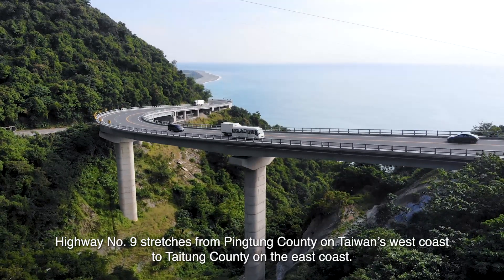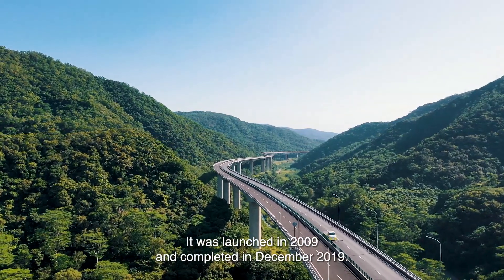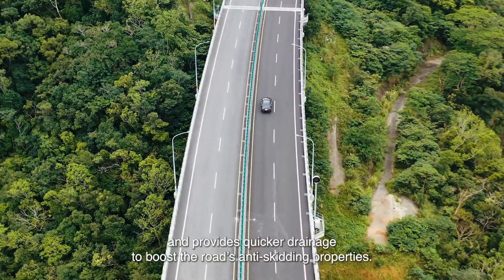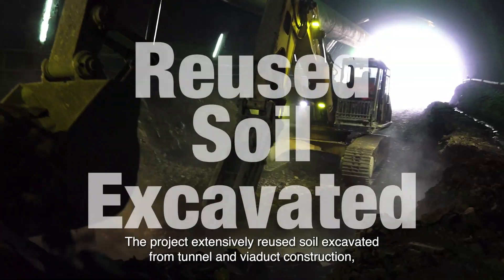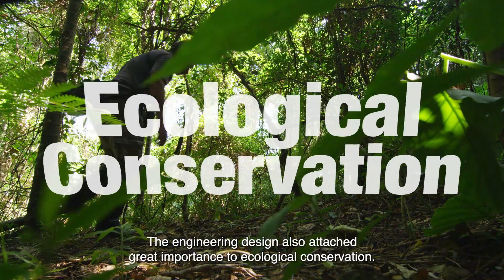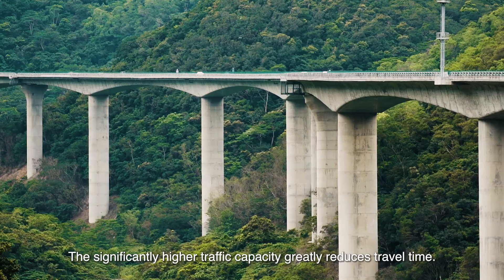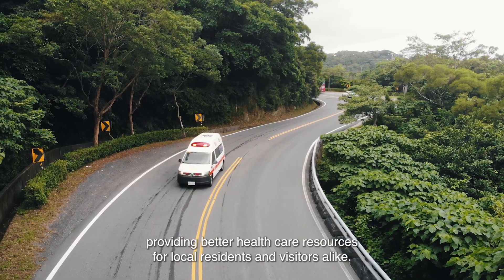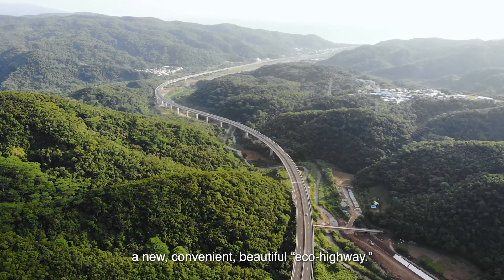Taiwan Provincial Highway No 9 Improvement Project Final(台9線南迴改計畫安朔草埔段工程介紹影片 )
賀!!台9線南迴改計畫安朔草埔段榮獲
亞澳道路工程協會 REAAA第2屆「Mino最佳工程獎項」第1名

台9線南迴公路拓寬改善後續計畫-安朔草埔段路廊環境險峻，考量原有道路設計標準偏低、道路線型不佳、縱坡起伏大及路寬不足等限制，改以新建橋梁及隧道方式截彎取直進行改善，全長約11公里（隧道4.6公里、橋梁4.8公里、路堤1.5公里）為南臺灣近年最具工程規模、技術指標及施工艱鉅之公路建設，本計畫路段於108年12月全線完工通車，大幅提升南部及東部路廊整體運輸安全、服務水準、道路容量與效益。本次獲獎是臺灣公路工程再次榮獲國際大獎，希望藉由本計畫路段卓越的成果，除了讓臺灣公路工程得以躍登國際舞台，也讓世界看見臺灣與認識臺灣世界級工程實力。

計畫團隊以「安全、永續、人本、景觀、發展與新技術」為核心主軸，從規劃、設計到施工，歷經嚴謹環境調查與綿密公民溝通，掌握地質水文，克服隧道通過地質破碎帶產生之抽坍及大湧水，選線最佳化及精進隧道工法，並構思施工衝擊減緩，利用隧道開鑿之剩餘土石方用於大武漁港南側海岸線進行養灘，節省土方運距時間及油耗降低污染及碳排，將剩餘土石方作最有效利用，達保護海岸線與減碳之雙重功效，另進行長期環境監測及友善生態，辦理赤腹鷹、環頸雉及白鼻心等生態調查，在地部落溝通等配套策略，導入先進防災機電及智慧交控營運，以建構安全、環保與智慧之全生命週期工程典範。